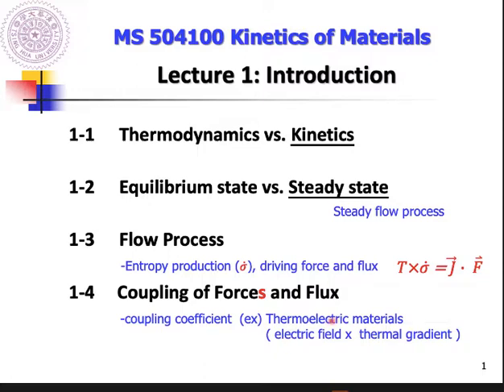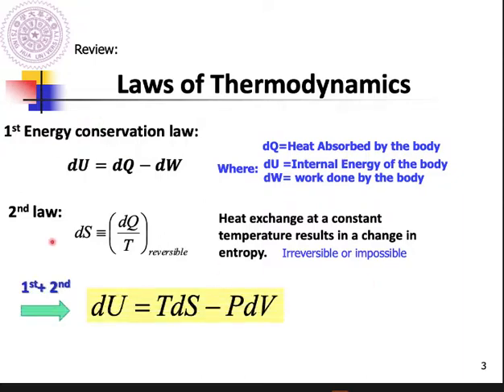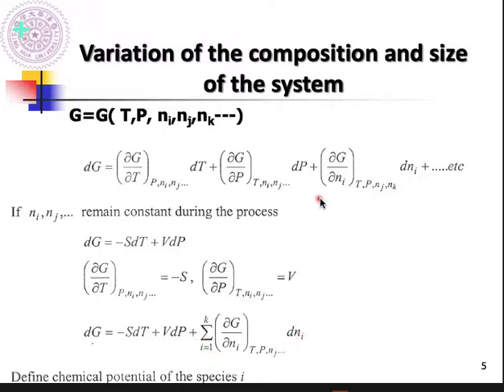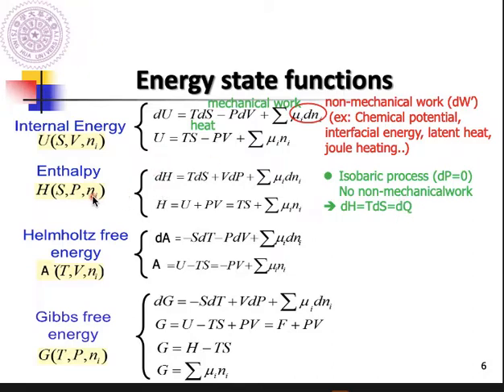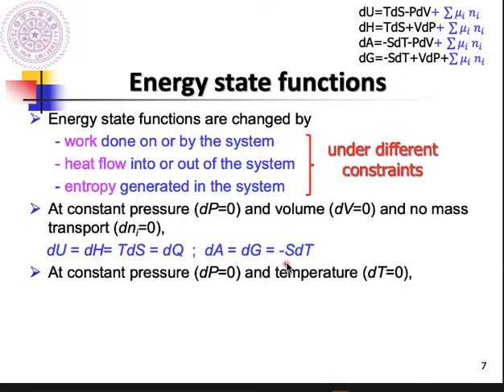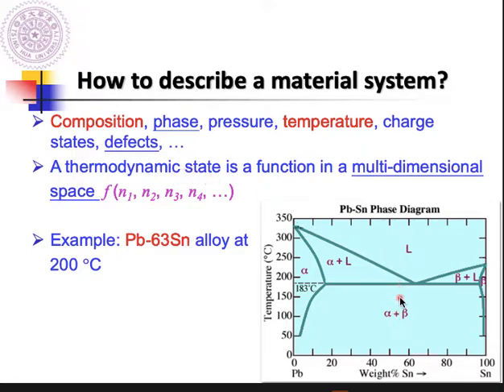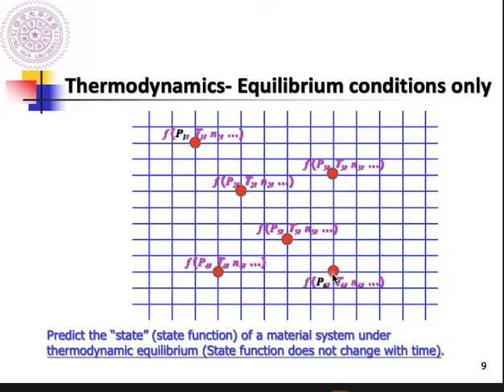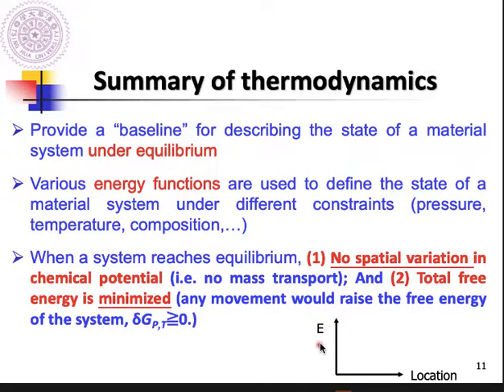20220223-1 (C1 p1-p11)